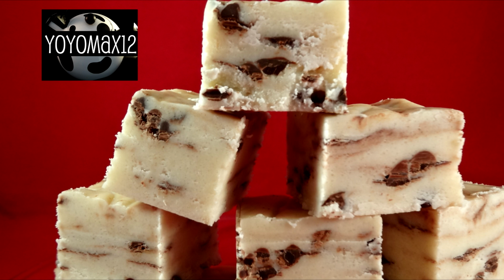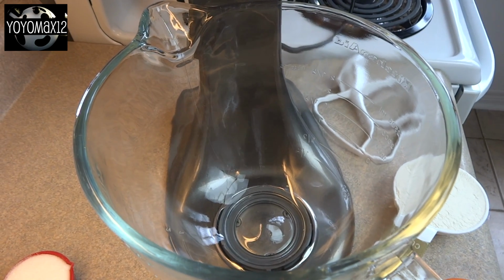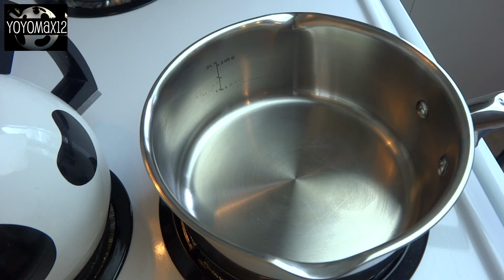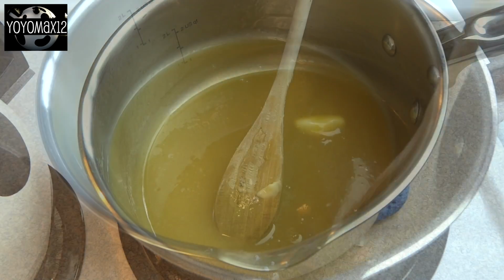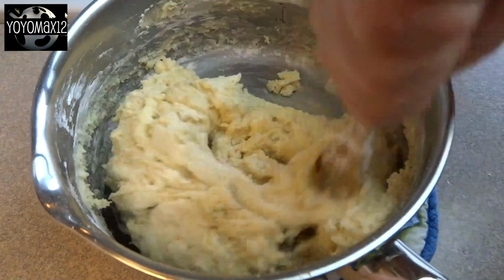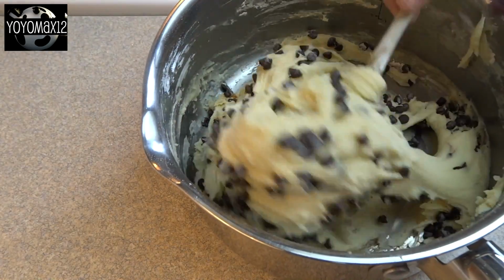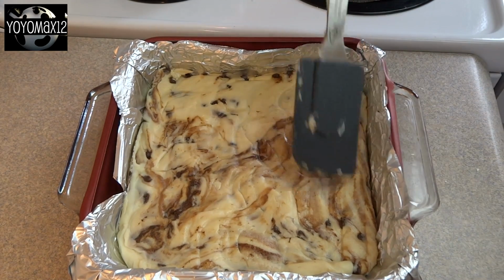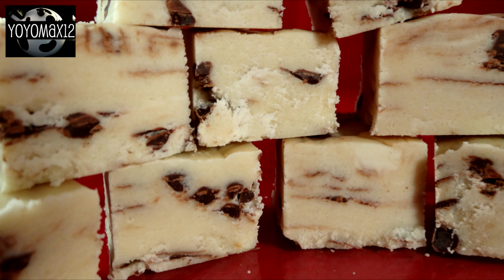Chocolate Chip Cookie Dough Fudge - (Important:See description for flour heat treating instructions)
This fudge is awesome. If you like to sneak a bit of cookie dough now and then you will love the flavour of this unusual fudge. NOTE **NOTE - raw flour can contain harmful bacteria, if you are concerned by this, heat your flour to 160F in the oven. The flour must remain at 160 F for at least two minutes to kill bacteria.

Cookie Dough ingredients:

1/3 cup butter softened
1/4 cup granulated sugar
1/4 cup brown sugar packed
1/2 tsp vanilla extract
1/2 tsp salt (omit if using salted butter)
2 tbsp half and half or milk
1/2 cup all purpose flour. NOTE raw flour can contain harmful bacteria, if you are worried about this, heat your flour to 160F in oven or microwave then let it cool before using.

Cream together the butter and sugars.  Blend in the vanilla, salt and half and half (or milk).  Blend in the flour.
Set aside.

Fudge portion ingredients:
1/3 cup brown sugar packed
1/3 cup butter softened
pinch salt (if using unsalted butter)
1/3 cup half and half or milk (half and half will give you a richer tasting fudge)
4 cups powdered sugar (a.k.a. confectioner's or icing sugar)
1 tsp vanilla extract
1/2 cup mini chocolate chips (semi sweet)

Combine sugar, butter and half and half in medium sized saucepan over medium-low heat.  Stir until butter is melted and brown sugar is dissolved.   Remove from heat and stir in powdered sugar.

Add the reserved cookie dough portion into the fudge mixture.  Stir mixture until it reaches room temperature.  Stir in chocolate chips.

Press mixture into a greased or foil lined 8x8" baking dish and chill until fudge is set.  Cut into pieces.  If you find the fudge too soft at room temperature, store it in the refrigerator in a covered container.

Recipe from the book "the cookie dough lover's cookbook" by Lindsay Landis.

You can even go to your subscriptions section of your channel and click on "manage subscriptions" and select "email with new uploads" on my channel. This way you will get an email telling you I have a new video up if you don't go to YouTube often.

My favourite channel here on YouTube is CookingAndCrafting. Beth lives in Hawaii and makes great meals, desserts and crafts.  We met here on YouTube by commenting on each others videos and have since met each other several times in "real life".  She is a lovely person and a great friend.  Please check her out :)